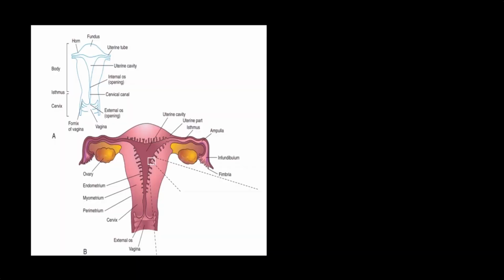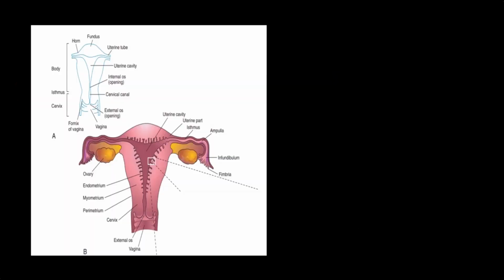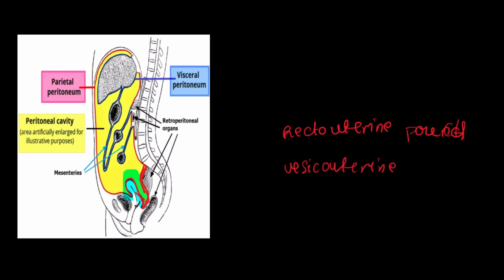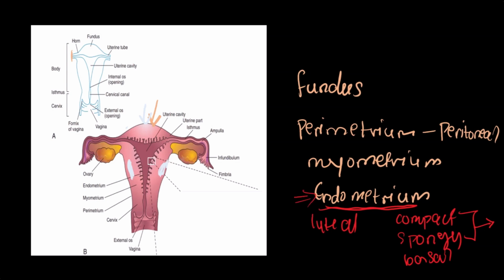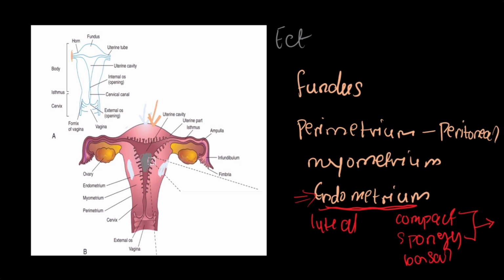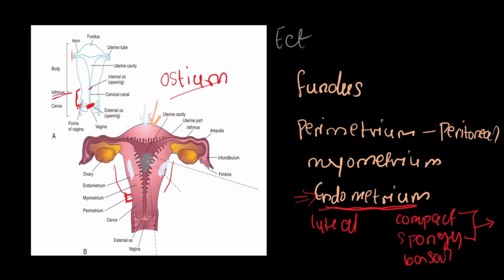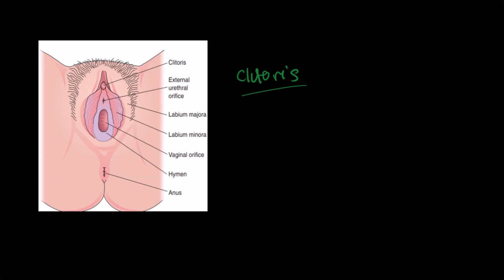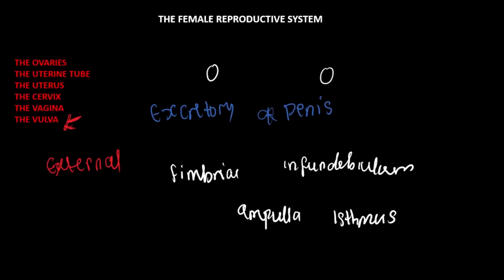The Female Reproductive System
In this video, we study the female reproductive system. We also delve briefly into ectopic pregnancy and endometriosis.